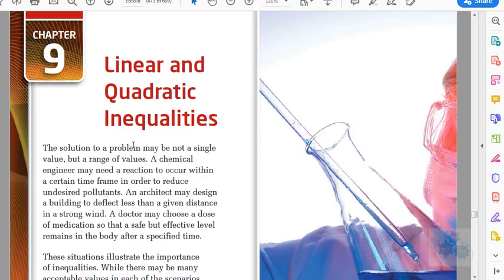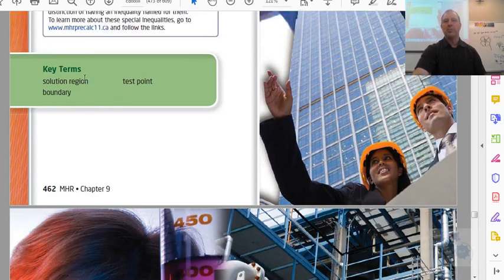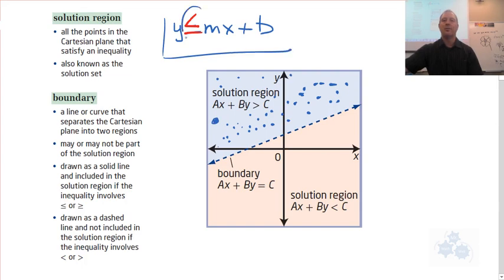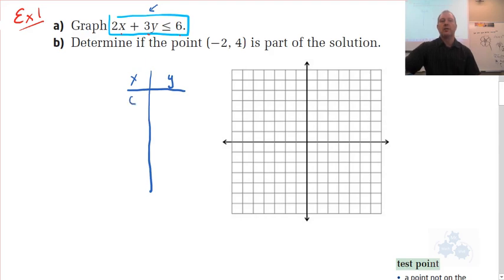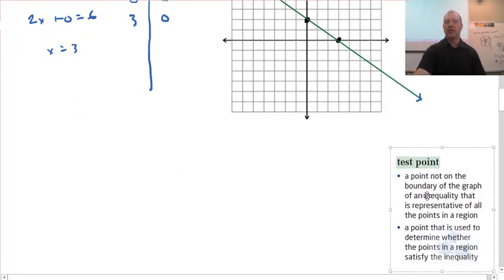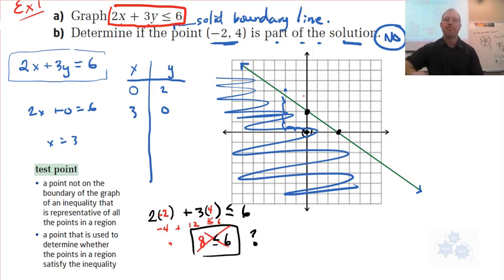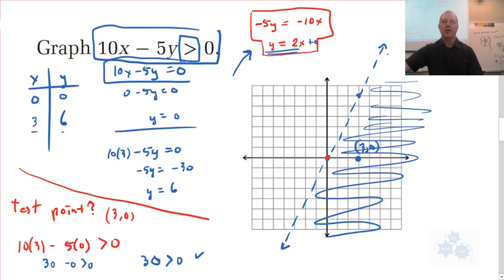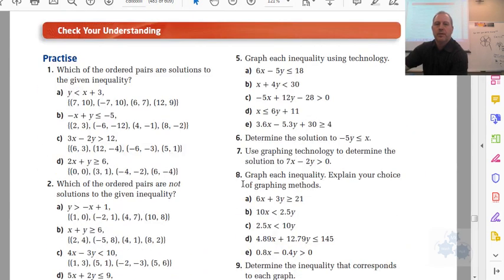PC 20 9.1 Linear Inequalities in Two Variables